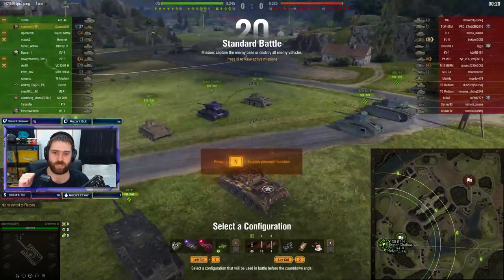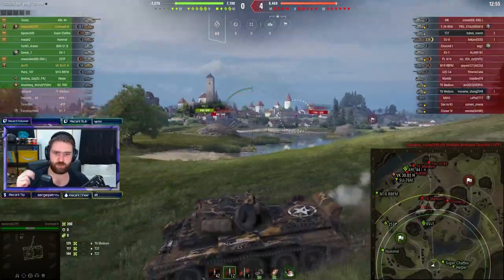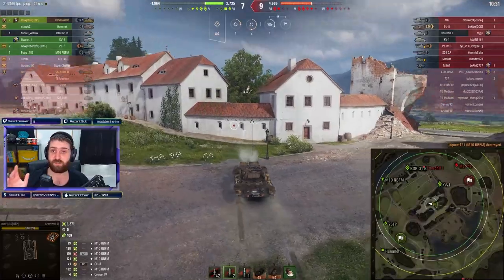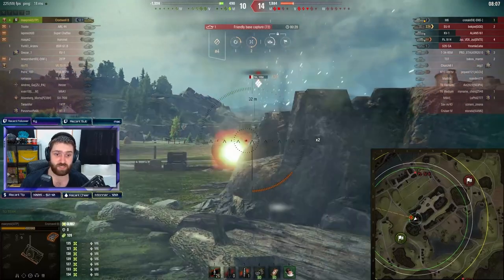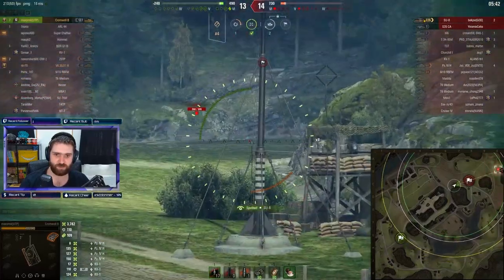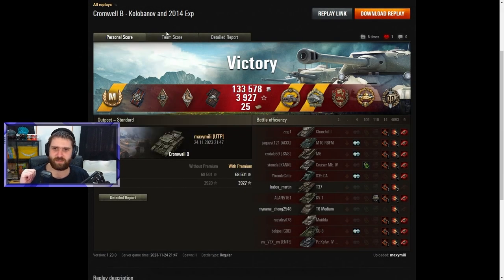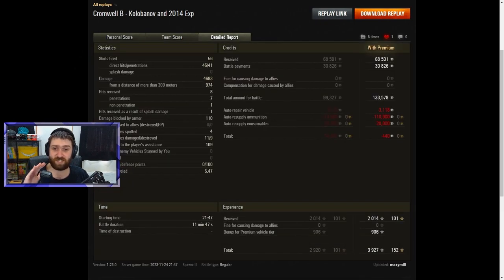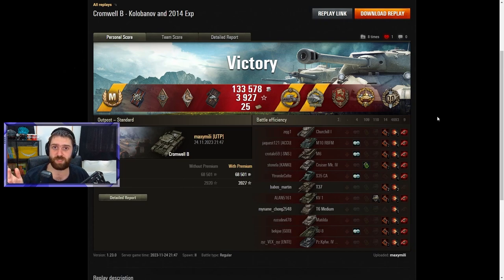World of Tanks FREE Token Tanks!!! - Part 1: Cromwell B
You can get 2 different tier 6 premium tanks for FREE right now!!! What do you think of the Cromwell B? Do you think it's too good? Not good enough? Or is it good as is? Also which tanks are you planning on getting?

0:00 Cromwell B Gameplay
12:32 Summary + Post Game Stats
16:40 Ending